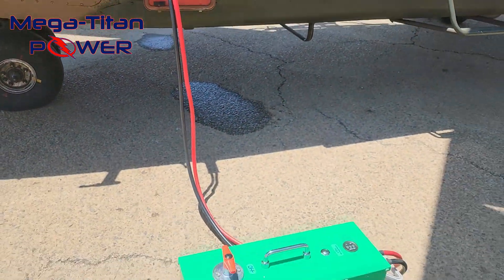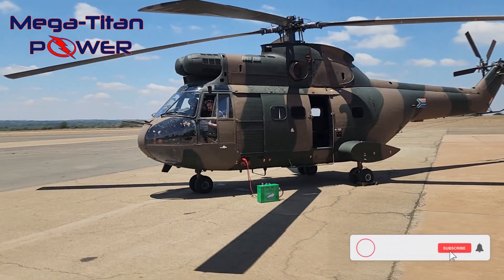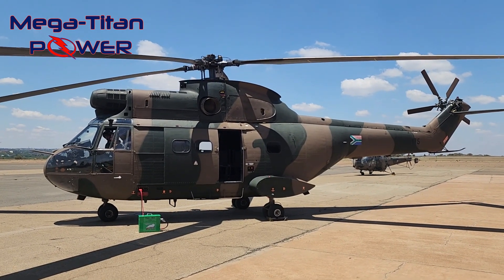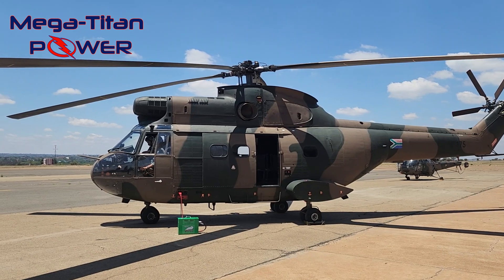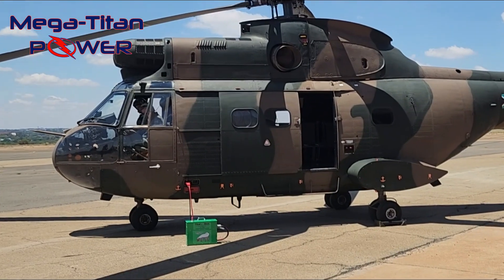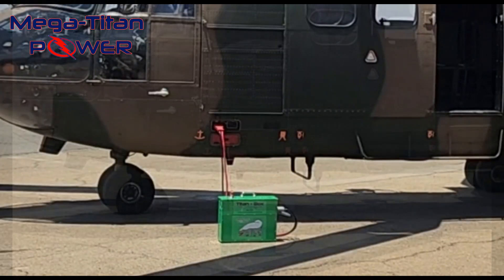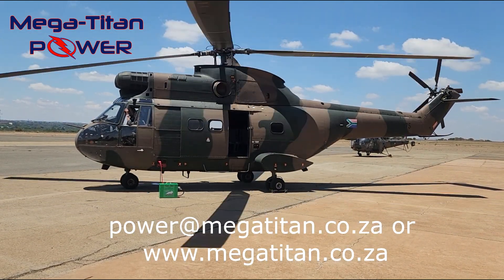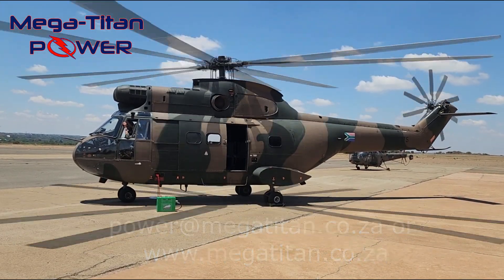Starting a Puma Helicopter with a Titan-Box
Mega Titan Batteries is the Power Behind the Machines That Can't Afford to Fail. The Mega Titan Battery is the strongest battery in the world.

In mines, military installations, construction sites, and airfields, there's no room for downtime. Equipment must start instantly. Conditions aren't ideal they're extreme. And when power supply is the difference between success and failure, the battery is the first line of defense. Mega-Titan Power is built for this purpose: to start what others can't.

THERE IS NOTHING THIS BATTERY CAN NOT START!

The Mega Titan Battery is reliable and has high-current energy when it counts.

Unlike typical lead-acid or lithium batteries, Mega-Titan batteries:

• Deliver 1600A of instantaneous current to start large engines with no delay
• Recharge in under 6 minutes, cutting downtime to near zero
• Offer 100% usable capacity, with no fall-off to provide the full energy rating
• Operate between -30°C and +75°C without compromise
• Are ballistic-tested and SANAS-certified for underground and explosive environments
• Endure up to 25,000 charge cycles, lowering replacement costs considerably

BY FAR THE STRONGEST BATTERY IN THE WORLD.

This has been proven in in trucks, aircraft, locomotives, and mines across the world.

The Mega Titan Battery has been engineered for Your Equipment and tested in the Most Demanding Environments.

WHAT MAKES MEGA TITAN DIFFERENT?

Mining Locomotives
SANAS 1438:2018 certified and tested for operation where safety standards are high, and airflow is low.

Heavy-Duty Trucks & Construction Equipment
From below-freezing cold starting to running in searing heat, Mega-Titan ensures reliable ignition under load for diesel engines.

Aircraft & Ground Power Units (GPUs)
Provides rapid, repeatable high-current bursts to start turbines or maintain ground-based systems.

Military & Tactical Vehicles
Quick-deploy, shock-resistant batteries field-proven in challenging terrains and high-impact zones.

Explosion-proof power systems perform where other batteries cannot—enclosed spaces, zero-ventilation, explosive environments.

Critical Backup Systems
Hospitals. Data centers. Emergency services. When the grid fails, Mega-Titan gets to work—instantly.

Custom Power to Fit Any Application
No two operations are identical, and Mega-Titan doesn't treat them like they are. Each battery has a Battery Management System (BMS), which delivers real-time data through CAN-BUS connectivity. Monitor current, temperature, and voltage with precision. Modulate output. Detect problems before they happen.

From mining vehicles to aircraft ground equipment, if your power requirements are unique, so is the battery we'll engineer for you.

Available Models
The following are a few examples of our current models:

12V Active Equalizer\t12V\t5A EQ\tN/A\tBalancing batteries in series

For full specifications or custom configurations, please contact our team directly.

Visit Us
Erasmus Forun A, 434 Rigel Ave, Erasmus Rand, Pretoria, South Africa

Mega-Titan UAE
UAE Office
Abu Dhabi Rob Botes

In this video we start a Puma Helicopter.

The Aérospatiale SA 330 Puma is a four-bladed, twin-engined medium transport/utility helicopter designed and originally produced by the French aerospace manufacturer Sud Aviation.

The Titan-Box is specifically designed an GPU for starting turbine, turbo prop or any other aircraft.
Contact Mega-Titan Power today for a onsite demonstration.